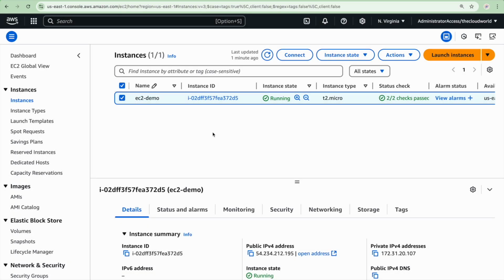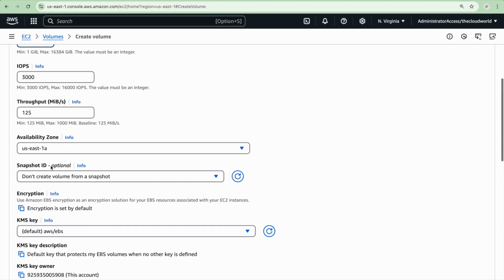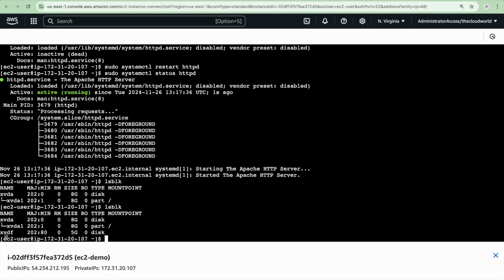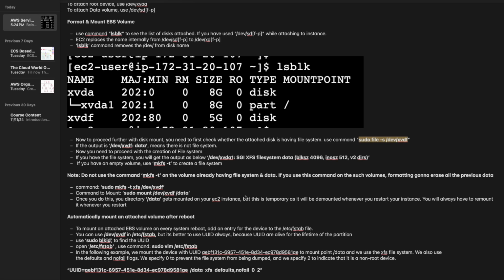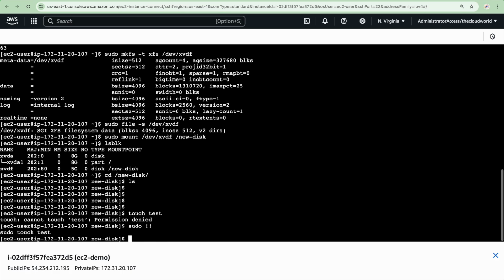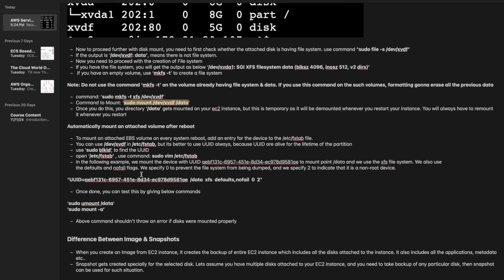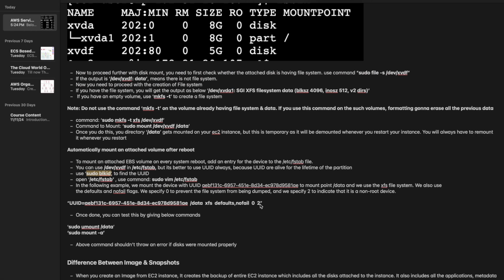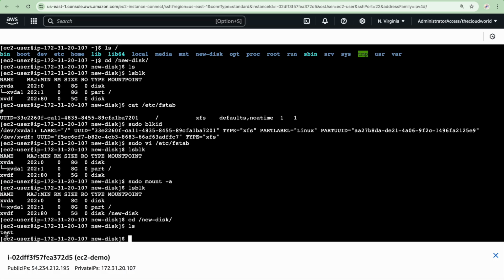Create & Mount EBS Volume to EC2 Instance || AWS Services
Attach EBS Volume to EC2 Instance || AWS Services

Format & Mount EBS Volume

- use cammand “lsblk” to see the list of disks attached. If you have used “/dev/sd[f-p]” while attaching to instance.
- EC2 replaces the name internally from /dev/sd[f-p] to /dev/xd[f-p]
- ‘lsblk’ command removes the /dev/ from disk name
- Now to proceed further with disk mount, you need to first check whether the attached disk is having file system. use command “sudo file -s /dev/xvdf”
- If the output is ‘/dev/xvdf: data’, means there is not file system.
- Now you need to proceed with the creation of File system
- If you have the file system, you will get the output as below ‘/dev/xvda1: SGI XFS filesystem data (blksz 4096, inosz 512, v2 dirs)’
-  If you have an empty volume, use ‘mkfs -t’ to create a file system

Note: Do not use the command ‘mkfs -t’ on the volume already having file system & data. If you use this command on the such volumes, formatting gonna erase all the previous data

- command: ‘sudo mkfs -t xfs /dev/xvdf’
- Command to Mount: ‘sudo mount /dev/xvdf /data’
- Once you do this, you directory ‘/data’ gets mounted on your ec2 instance, but this is temporary as it will be demounted whenever you restart your instance. You will always have to remount it whenever you restart

Automatically mount an attached volume after reboot

- To mount an attached EBS volume on every system reboot, add an entry for the device to the /etc/fstab file.
- You can use /dev/xvdf in /etc/fstab, but its better to use UUID always, because UUID are alive for the lifetime of the partition
- use ‘sudo blkid’, to find the UUID
- open ‘/etc/fstab’ , use command: sudo vim /etc/fstab
- In the following example, we mount the device with UUID aebf131c-6957-451e-8d34-ec978d9581ae to mount point /data and we use the xfs file system. We also use the defaults and nofail flags. We specify 0 to prevent the file system from being dumped, and we specify 2 to indicate that it is a non-root device.

“UUID=aebf131c-6957-451e-8d34-ec978d9581ae  /data  xfs  defaults,nofail  0  2”

- Once done, you can test this by giving below commands

- Above command shouldn’t throw an error if disks were mounted properly